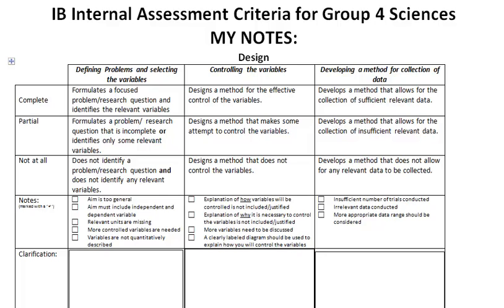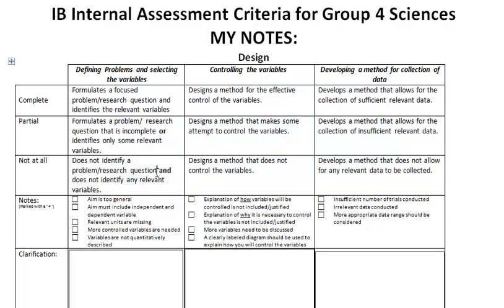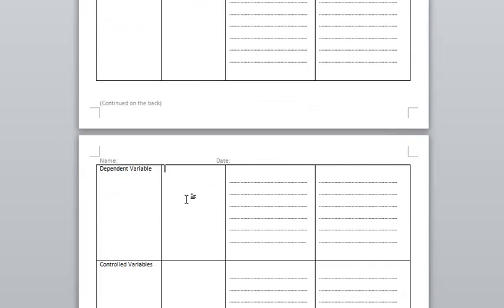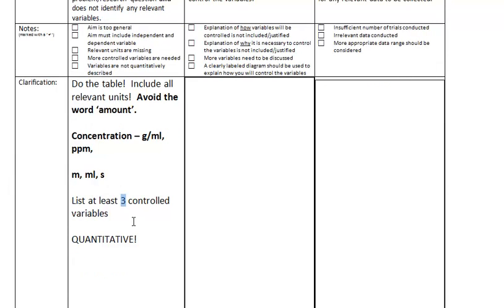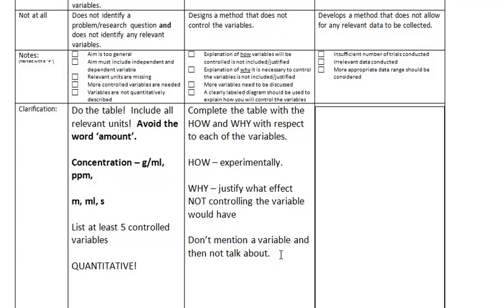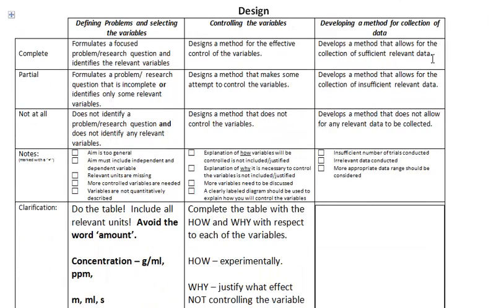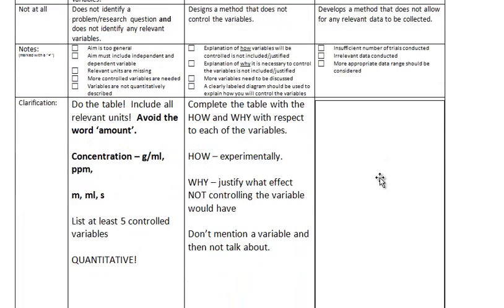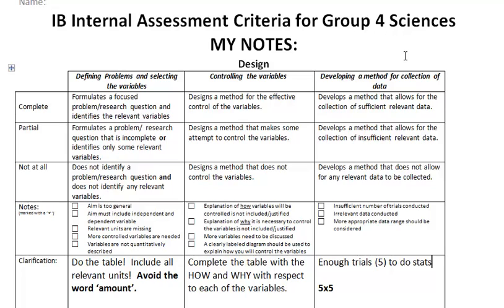How to write an IB Biology Lab Report - Design